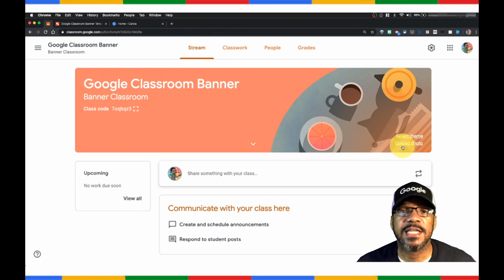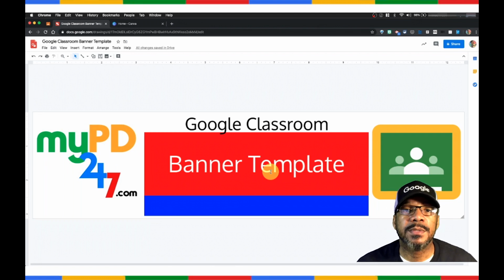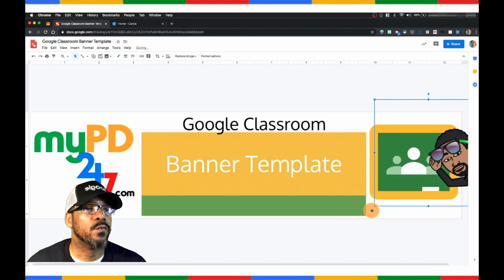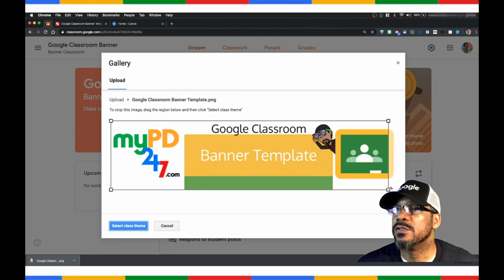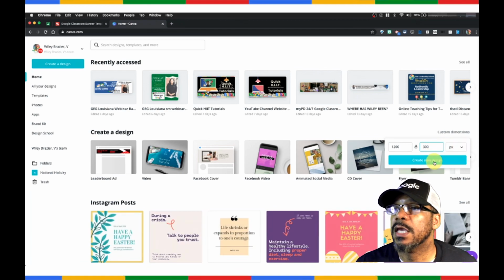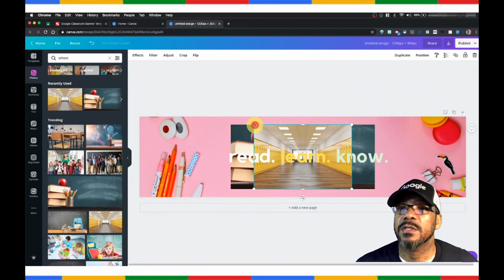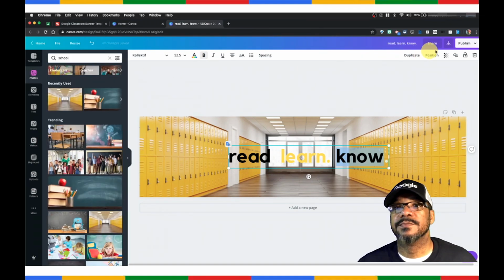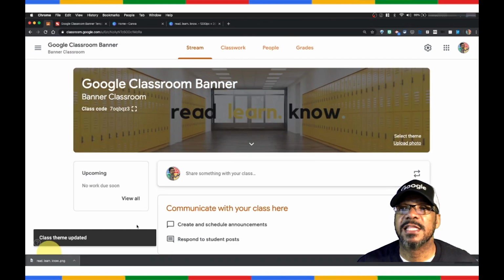Google Classroom Custom Banners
📹 This video is a tutorial on how-to "Create a Custom Banner for Google Classroom".